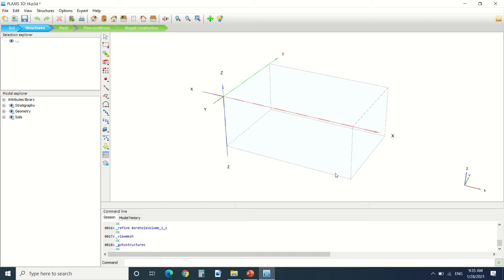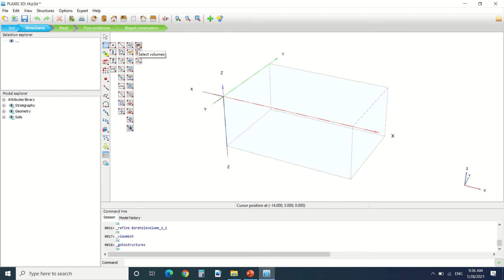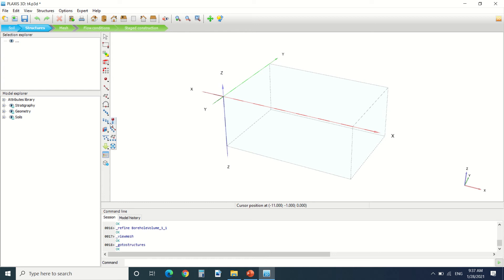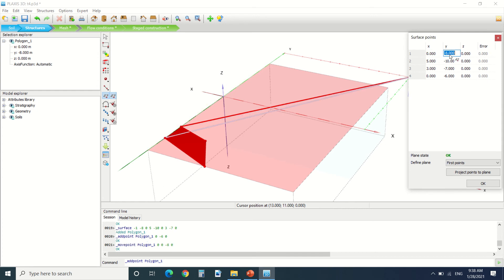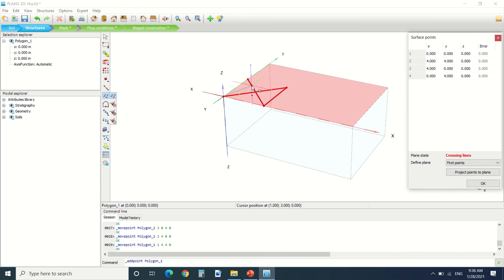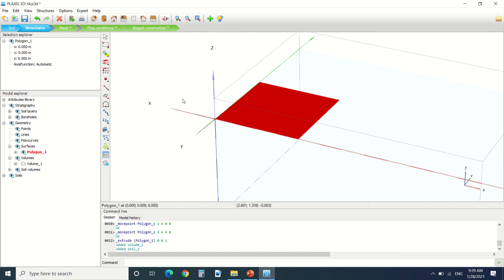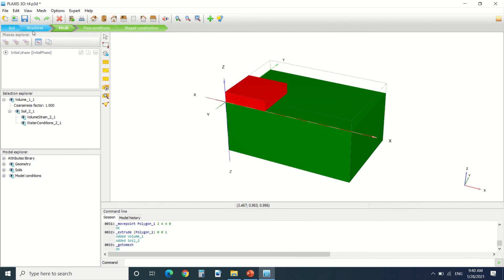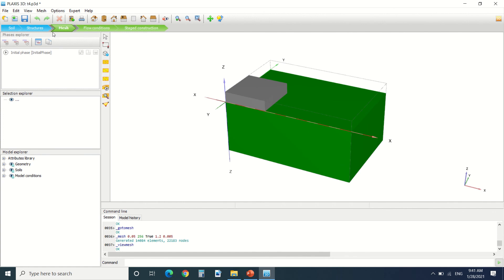3-Easy PLAXIS 3D course for beginners , structure and mesh creation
This is a tutorial about how to draw a structure and create a mesh in plaxis 3D

Timestamps
0:00 Introduction
0:37 Structure creation
4:37 Mesh creation